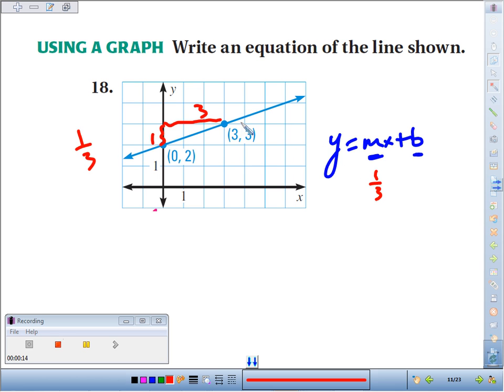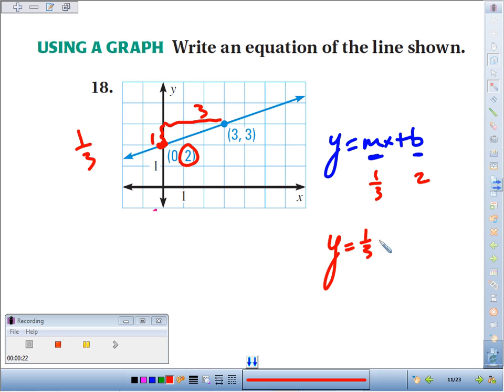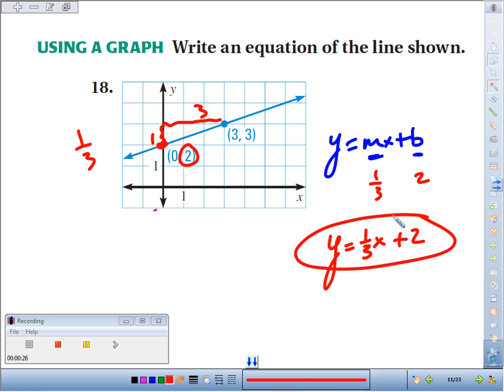5 1 18